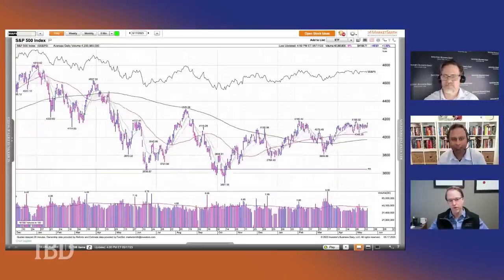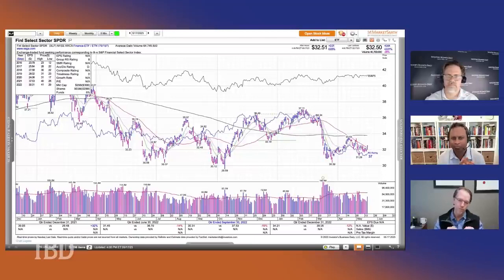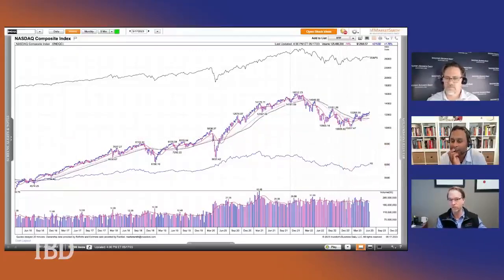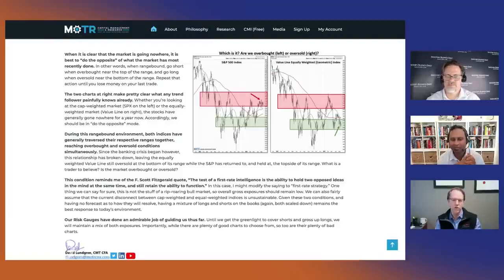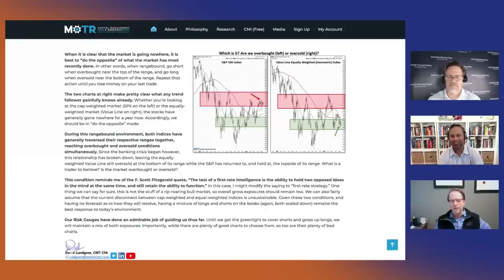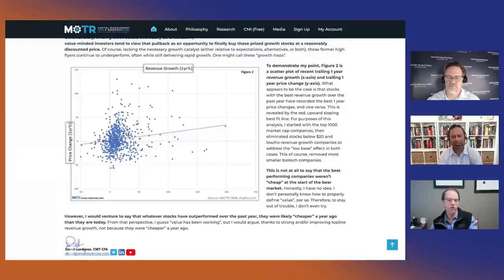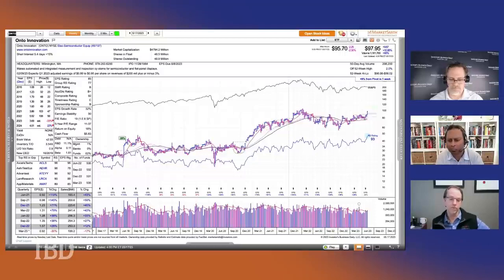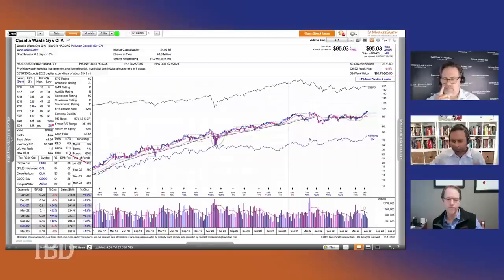David Lundgren: Why Trend Following Works | Investing With IBD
David Lundgren, portfolio manager at MOTR Capital and host of the "Fill The Gap" podcast, discusses the difficulties of the current market for trend followers. But he also argues that trend following is still working just as it should. But a sound process isn't enough. You also need the right mindset to be successful. Lundgren finishes with a look at stocks like Riot Platforms (RIOT), Onto Innovation (ONTO) and Casella Waste (CWST) and Shake Shack (SHAK).